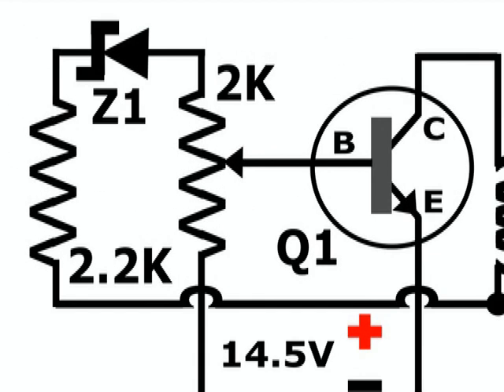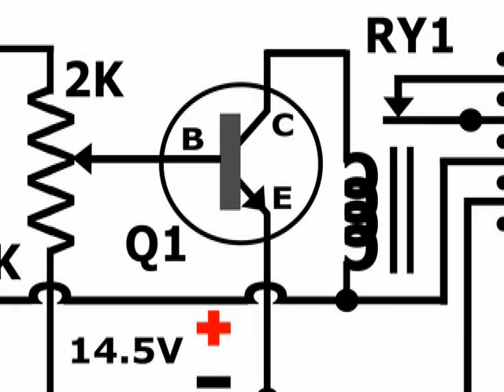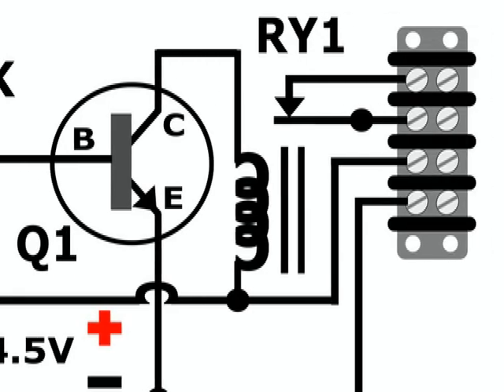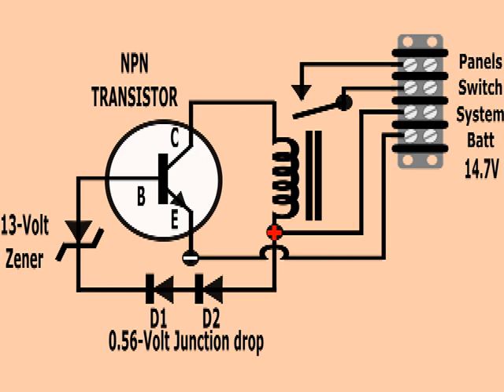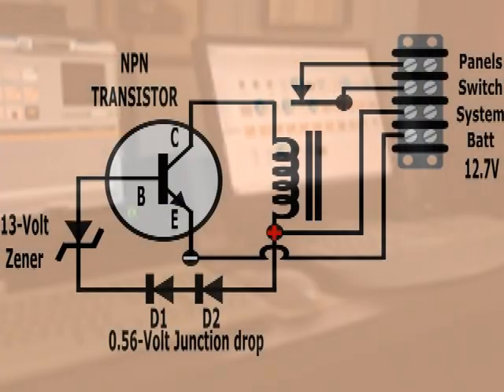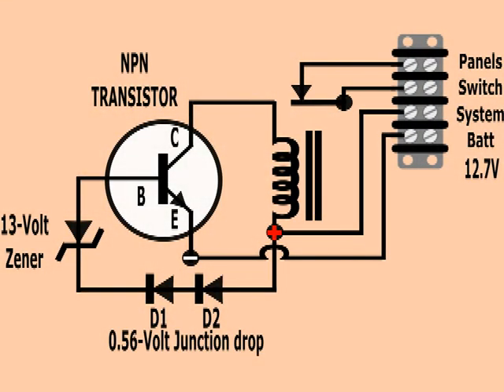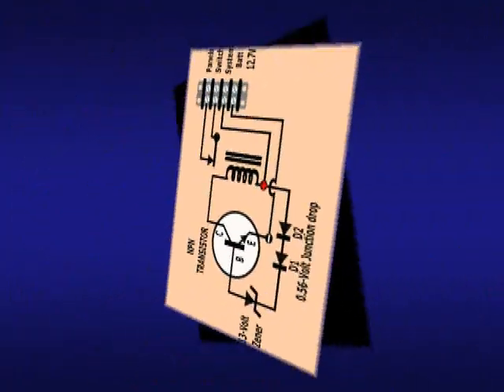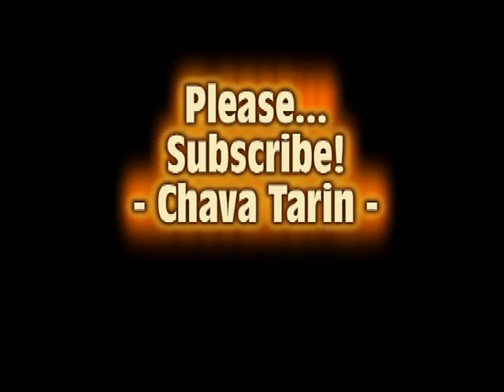Improved Overvoltage Protector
Hopefully the last improvement to my pet project. This gadget prevents overvoltage shutting off inverter in my off-grid power backup.